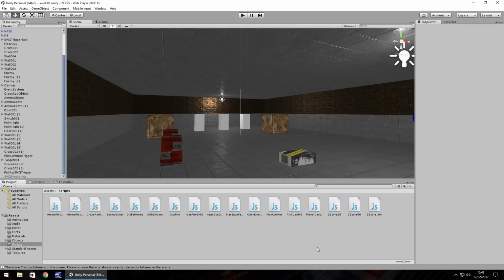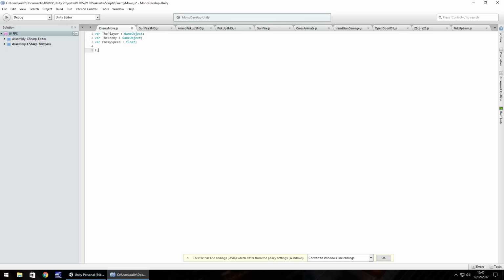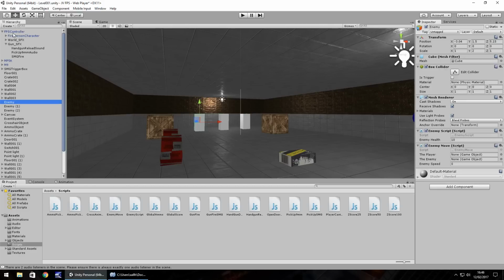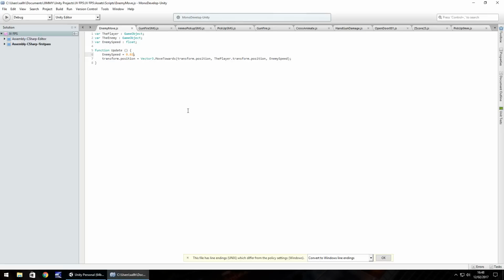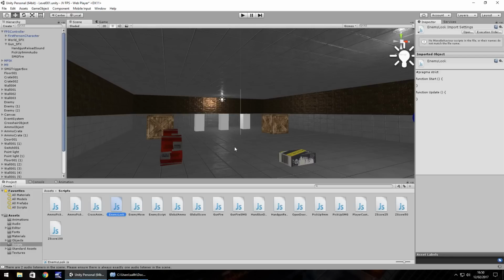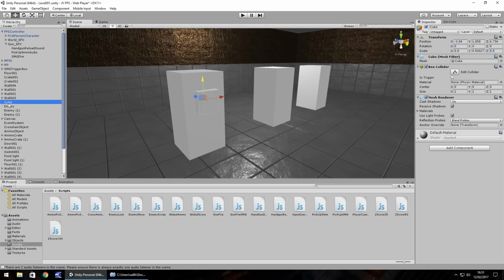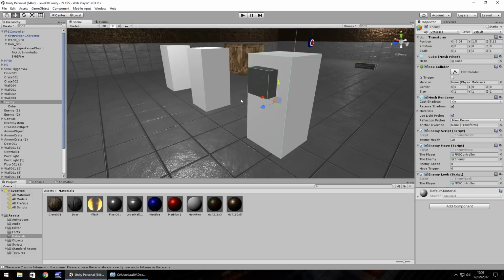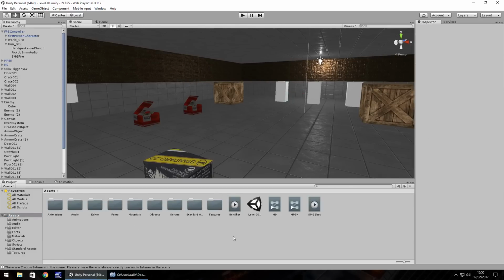How To Make An FPS - Unity Tutorials - Part 018 - Simple AI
In this tutorial we start working with AI - We start by building some simple artificial intelligence to build upon.

SPECIAL THANKS TO OUR LATEST PATRONS RICHARD MATA, TOYO & WIM DE JONG @
Who Is Jimmy Vegas?